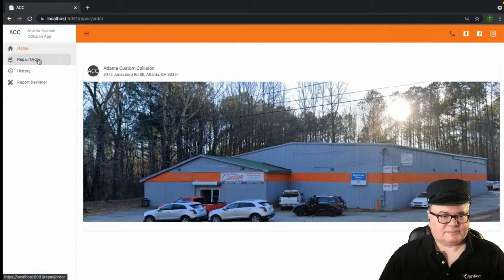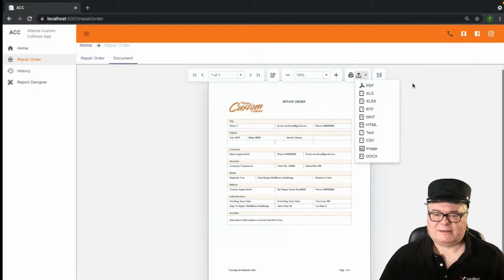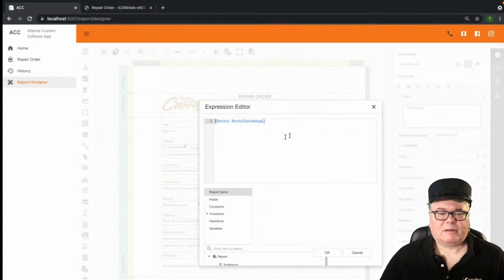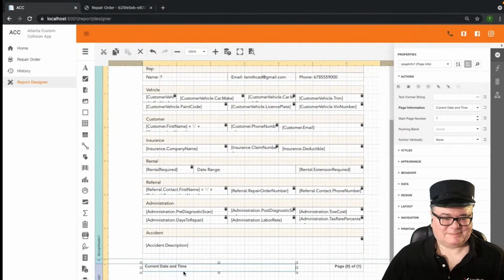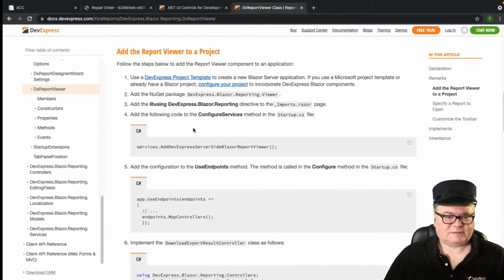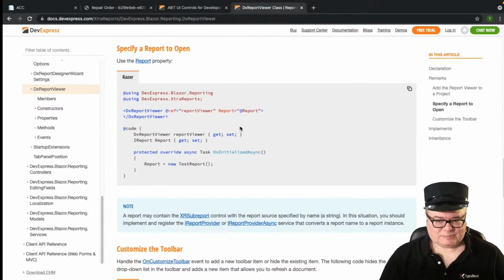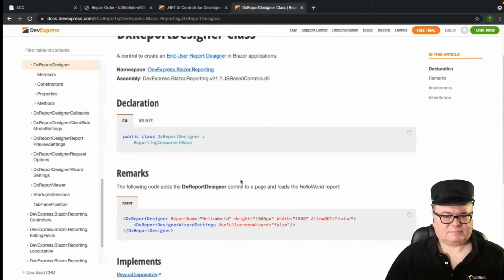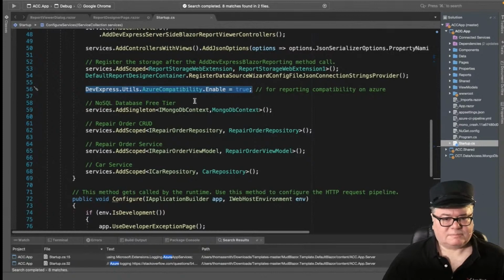Blazor Reporting with Thomas Smith: Carl Franklin's Blazor Train Ep 63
Carl welcomes Blazor Train fan Thomas Smith  to show how he implemented reports in a real-world Blazor app.